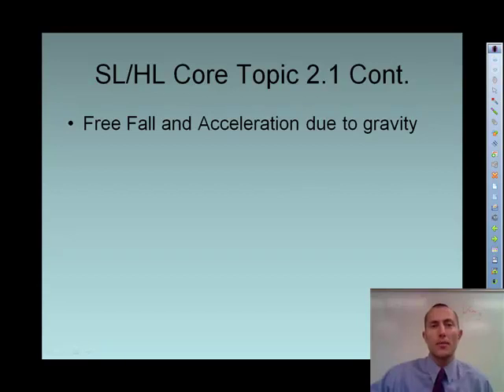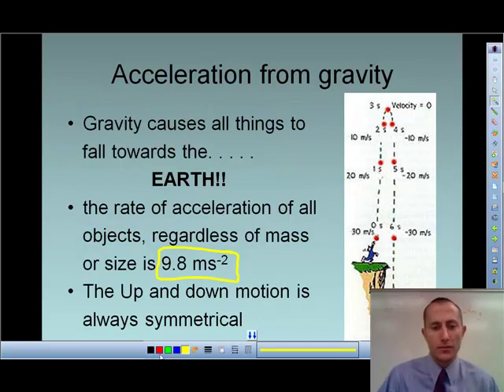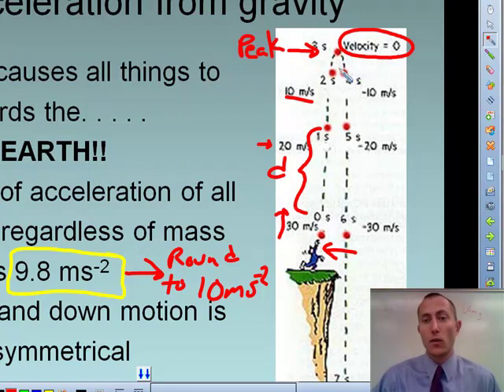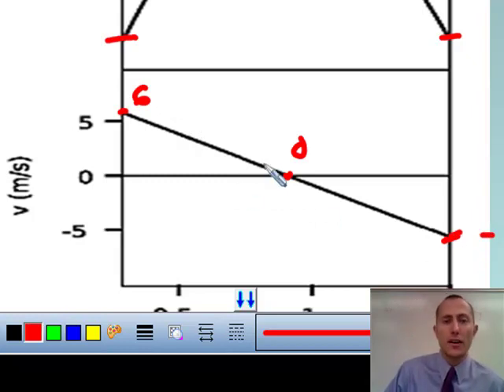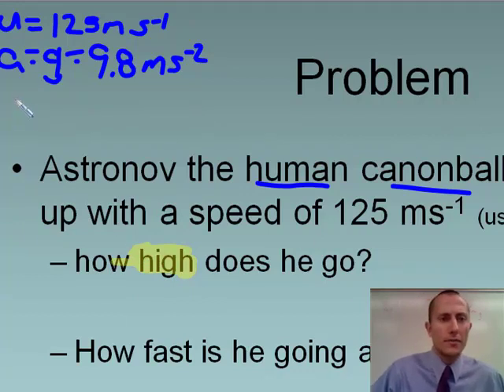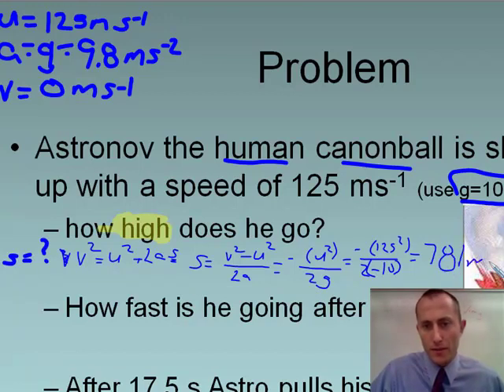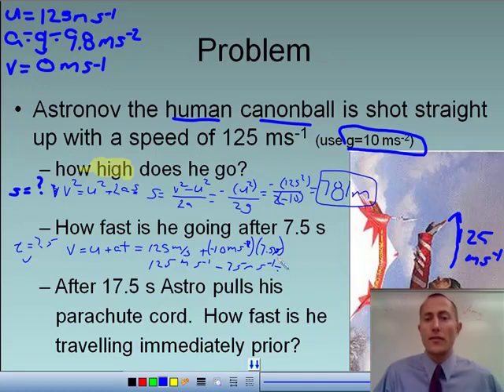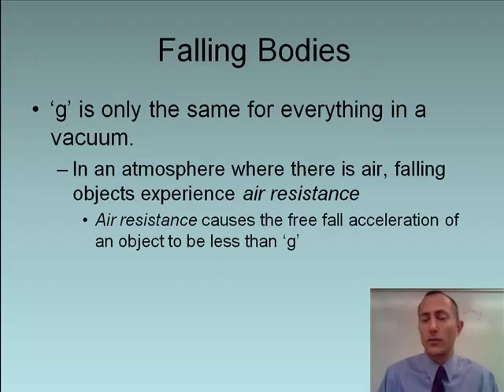IB Physics Topic 2 1b Notes